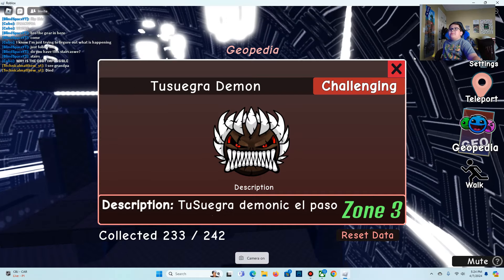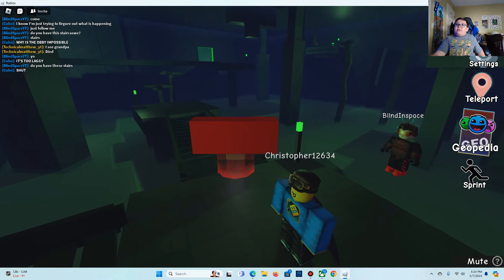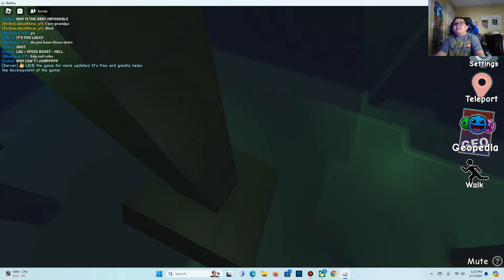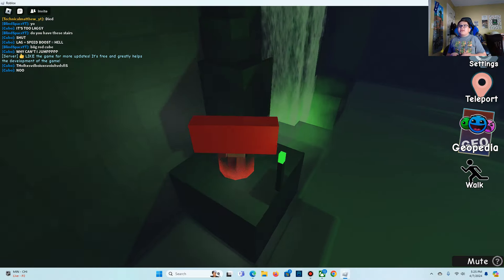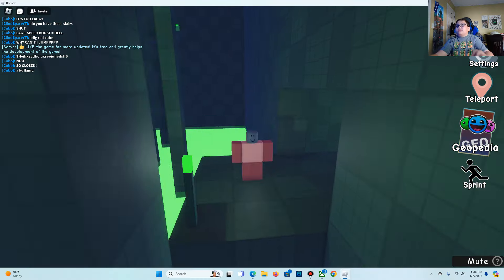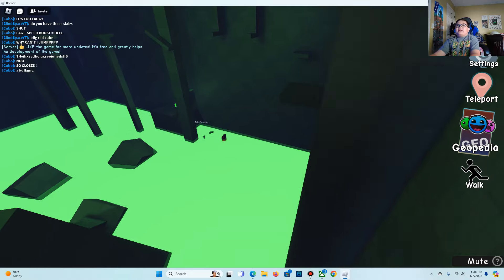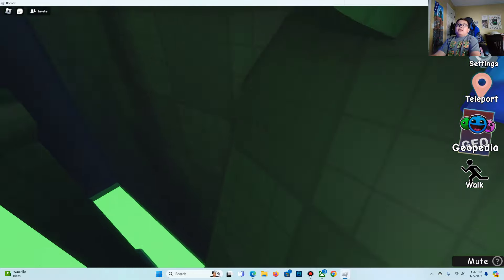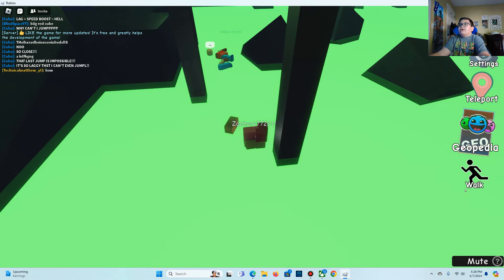HOW TO GET TUSUEGRA DEMON IN ROBLOX FIND THE GEOMERTY DASH DIFFUCULTIES